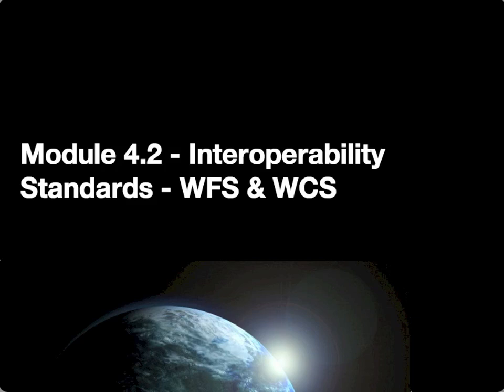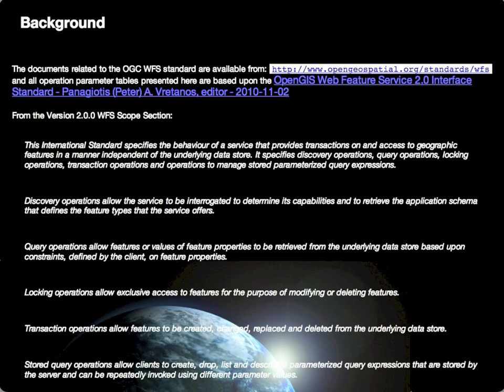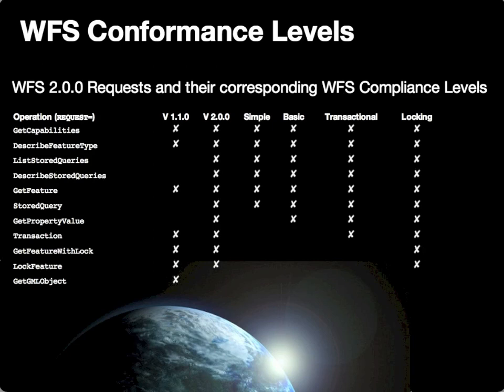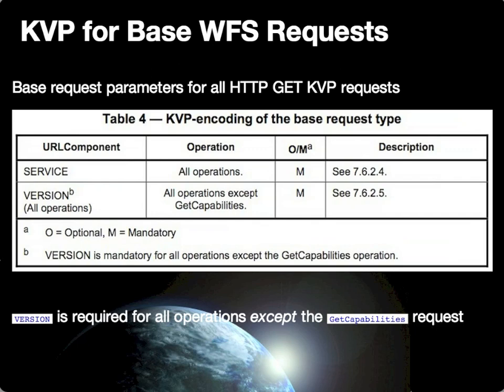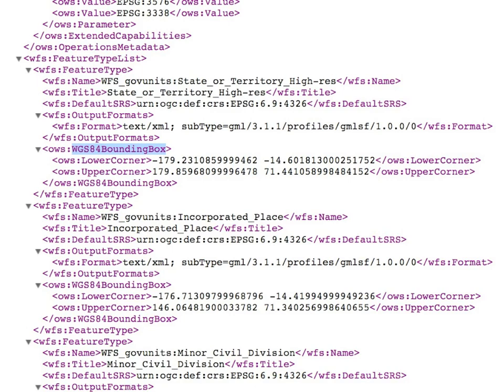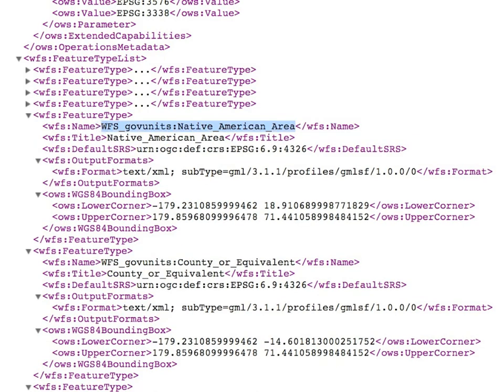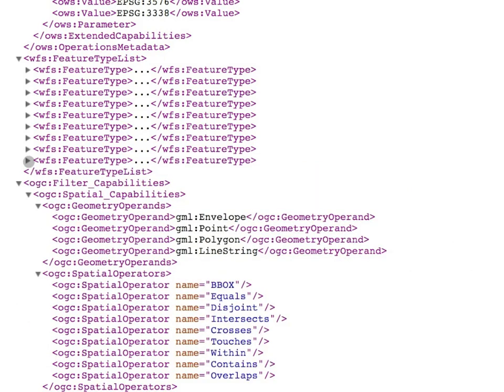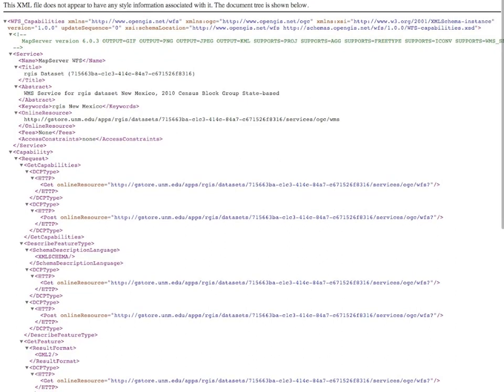GEOG 485L/585L Lecture - Interoperability Standards - WFS and WCS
This lecture covers the request model for the Open Geospatial Consortium's Web Feature Service (WFS) and Web Coverage Service standards for interacting with remote geospatial data services.